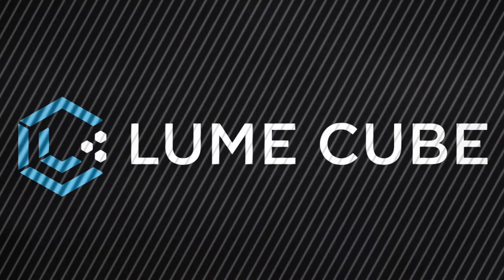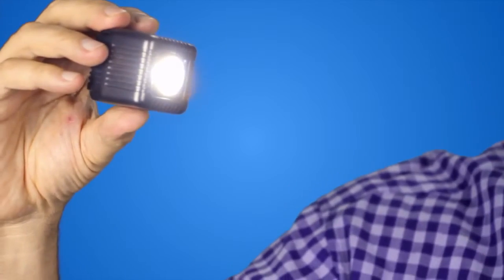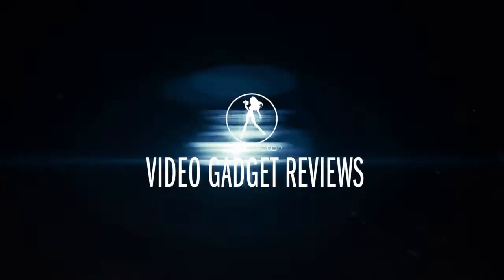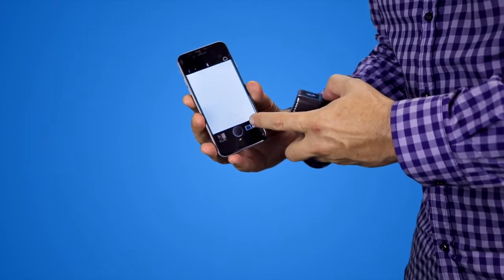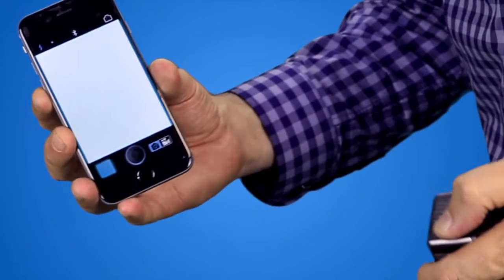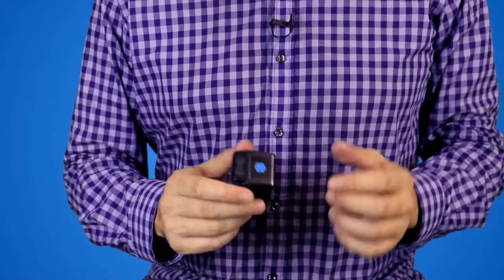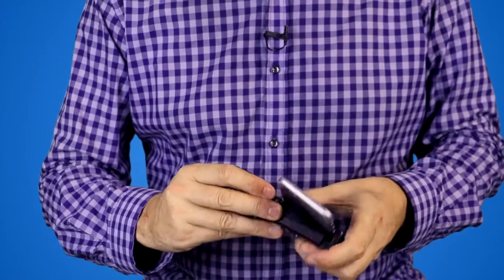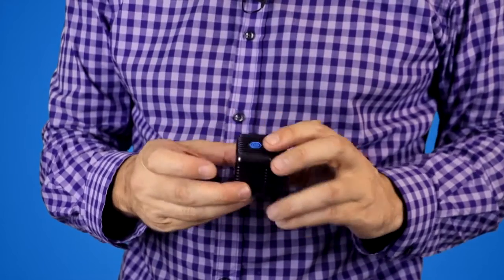LED Light Review - The Lume Cube - Girl Director Gadget Reviews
The Lume Cube is an awesome, small, high powered and waterproof LED light that syncs with your iPhone or Android smartphone. The Lume Cube is a brilliant LED light for using with Video OR photography. You can even run multiple Lume Cubes all at once, synchronised via Bluetooth with your iPhone or Android, so that they flash in time with the photographs you take... or when shooting your videos.

These are great for making videos to grow your business just the way we teach you at Girl Director.